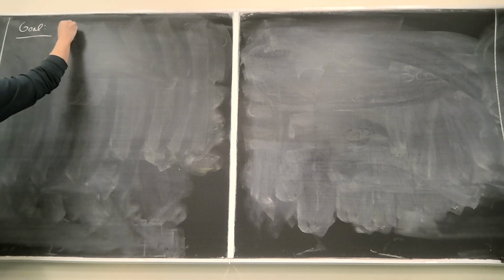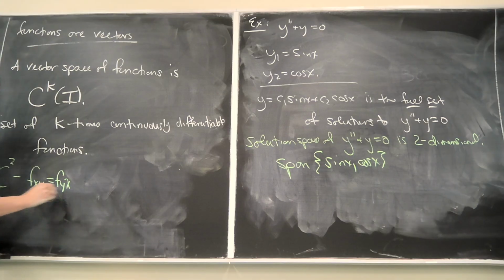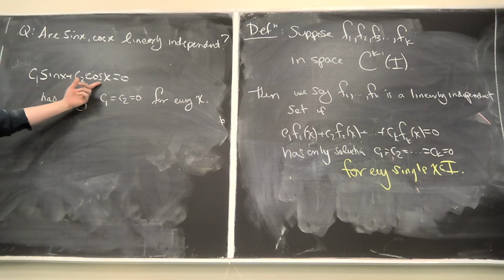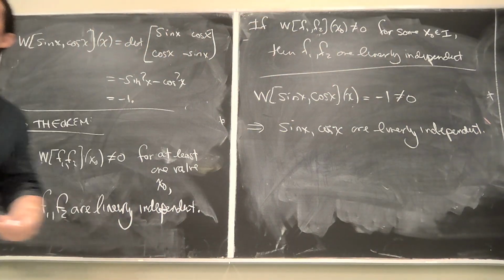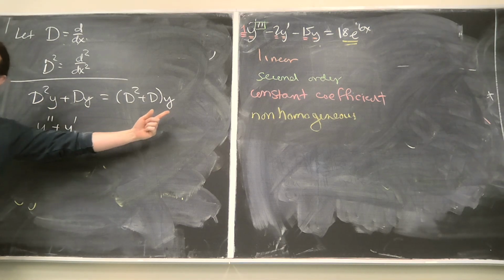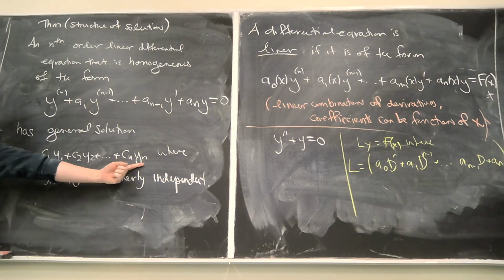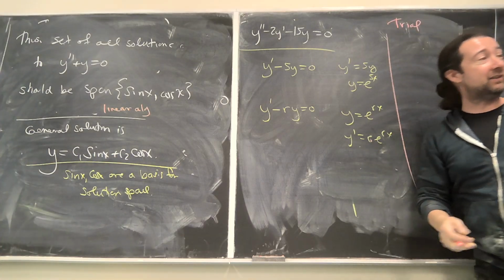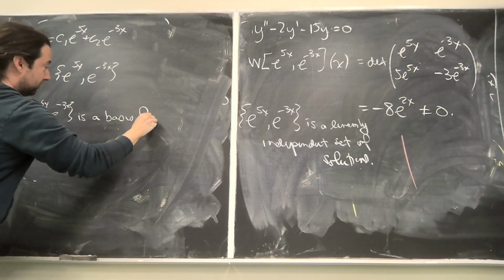Math 244 Honors - 8.1 Higher Order Linear Differential Equations